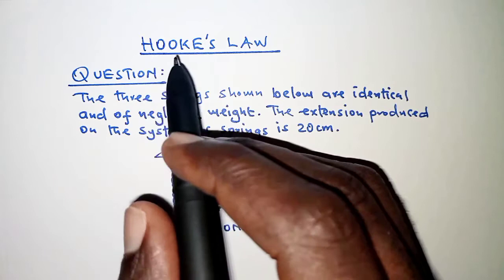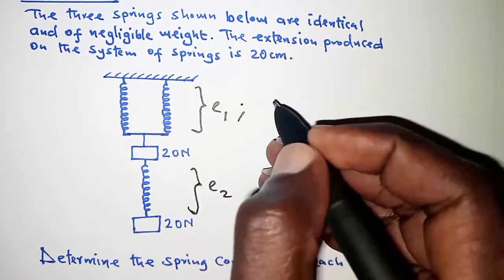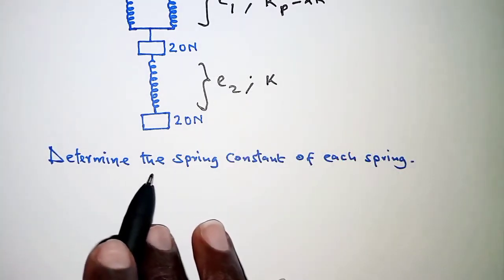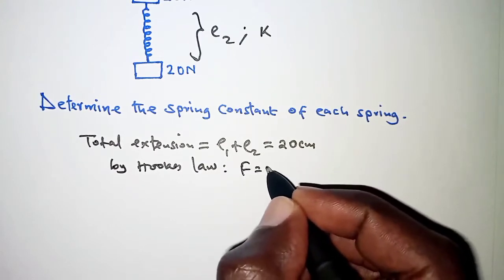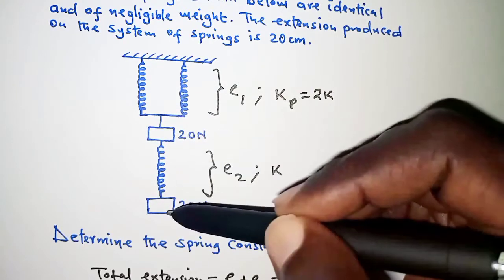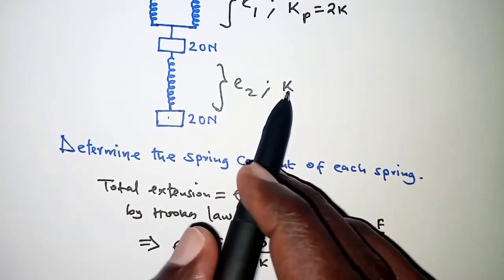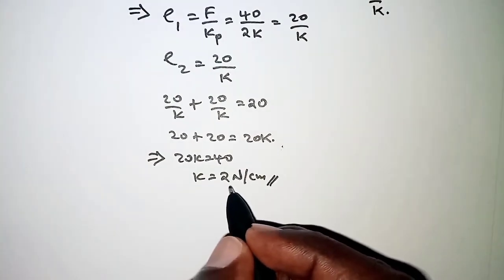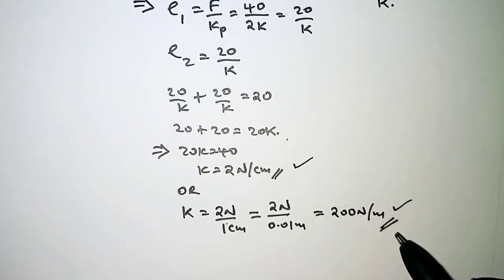Hooke's law physics/Example/ springs arrangement.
Hooke's law example. using Hooke's law to determine spring constant.